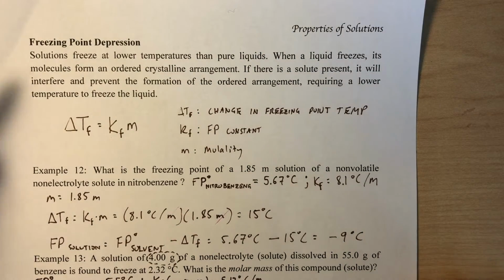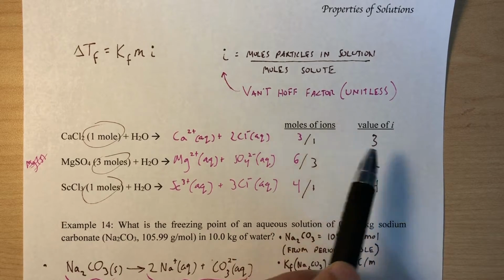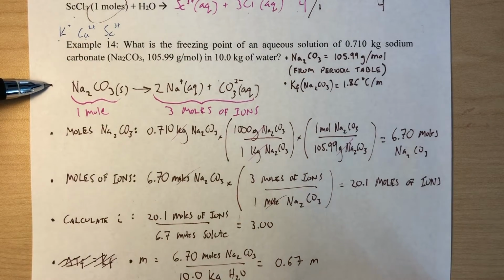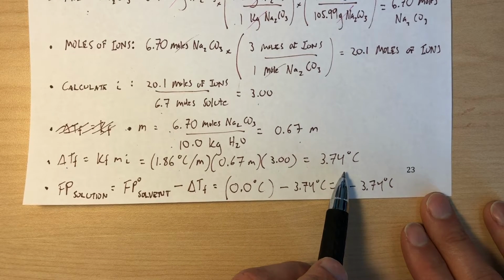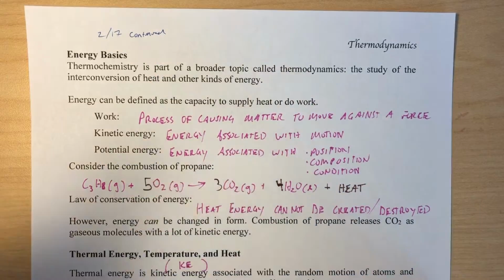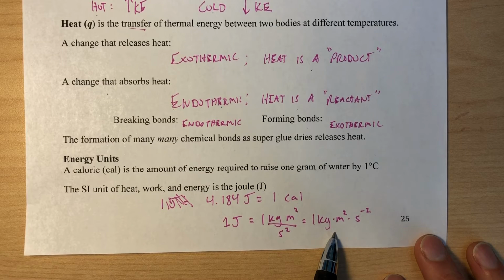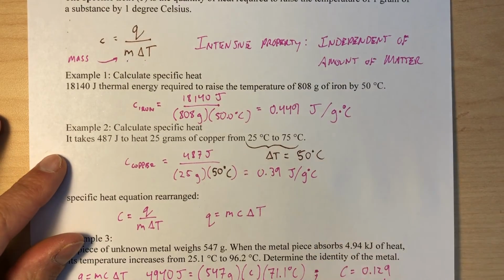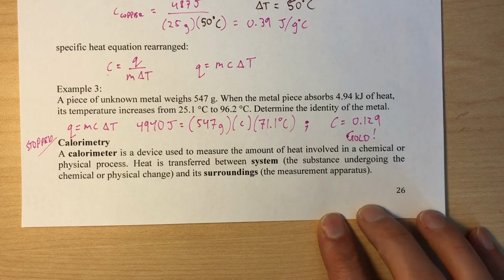CH232 2021 2 17 Properties of Solutions, Thermodynamics